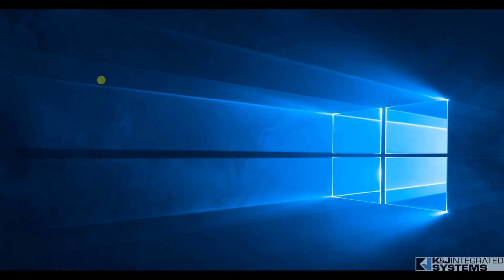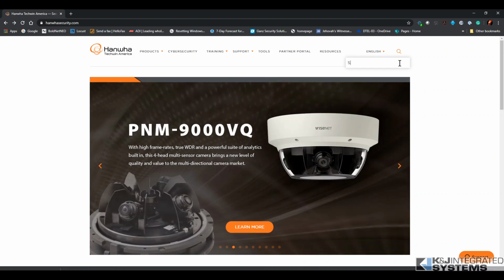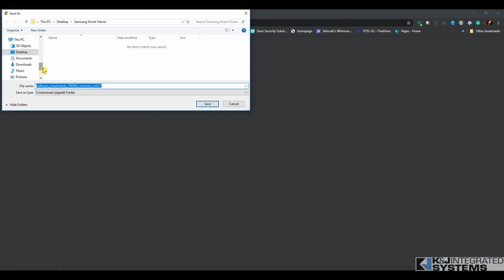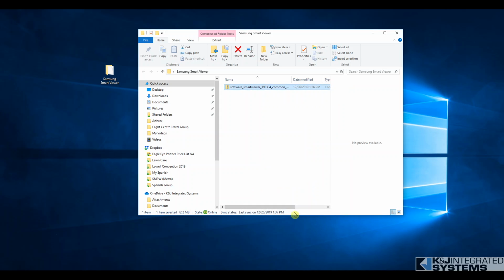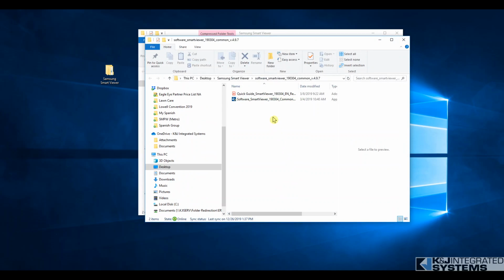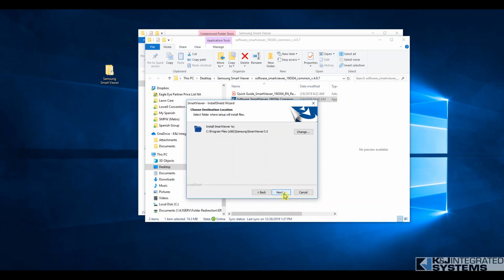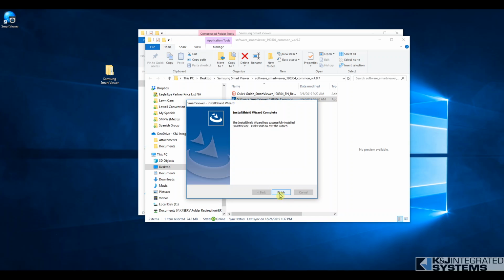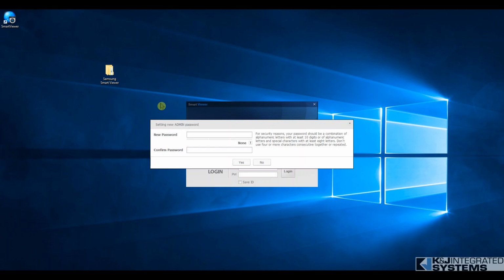Samsung (Hanwha) Smart Viewer Software Installation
This video describes the various steps needed to download and install Samsung Smart Viewer VMS software to your desktop computer for the first time.